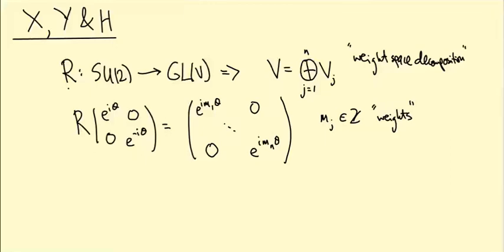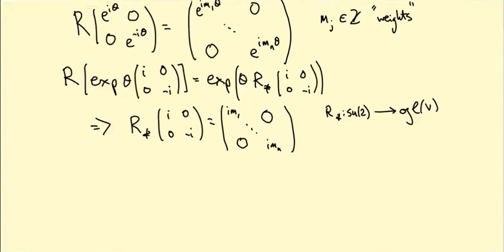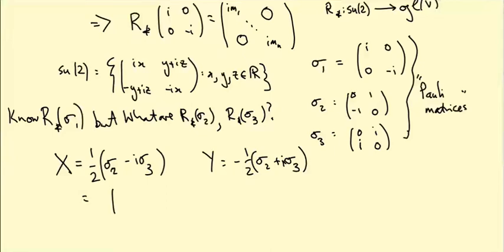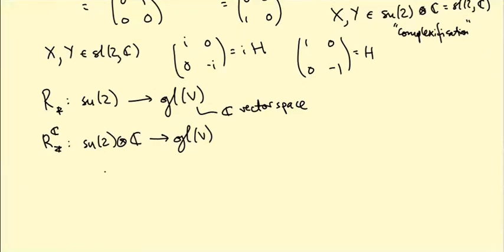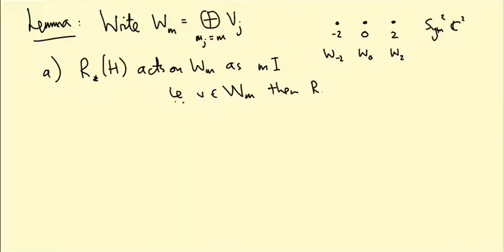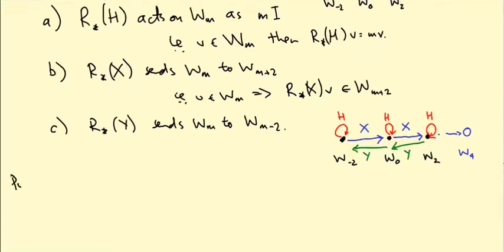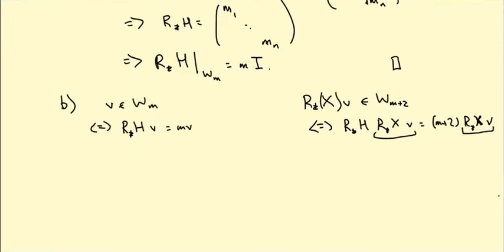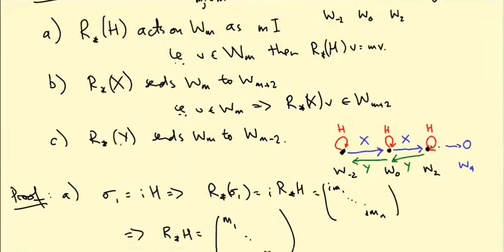Lie groups and Lie algebras: X and Y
We study how off-diagonal elements of su(2) and its complexification act on the weight spaces of a representation of SU(2).